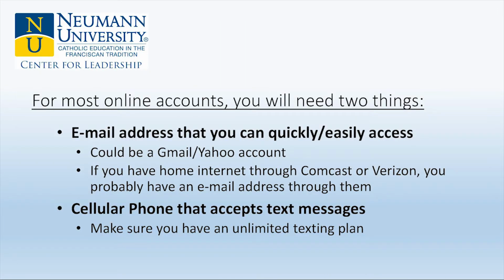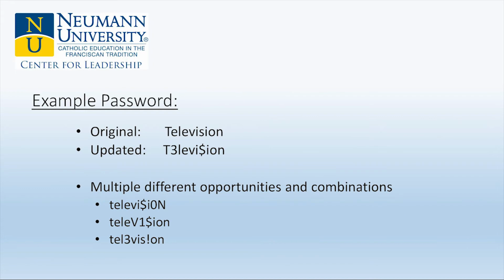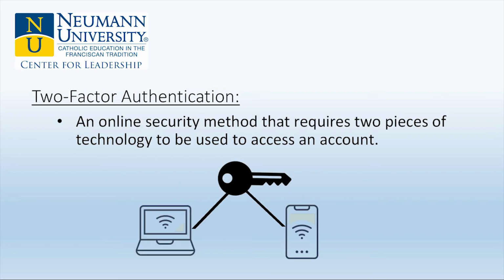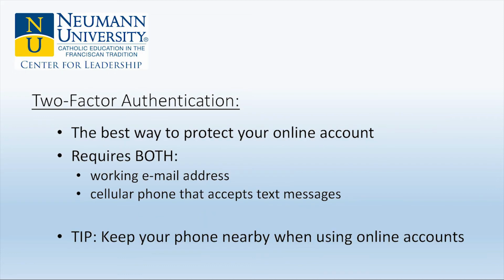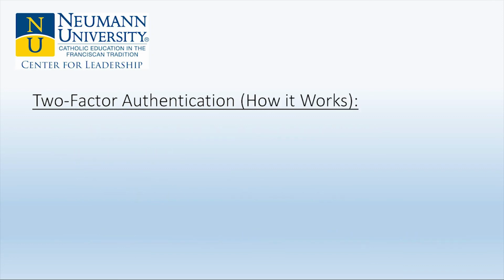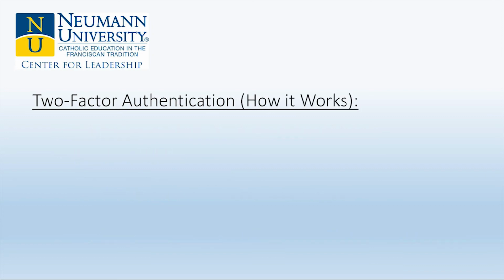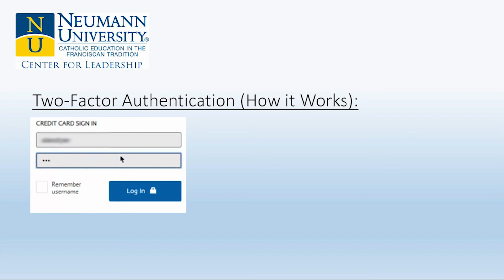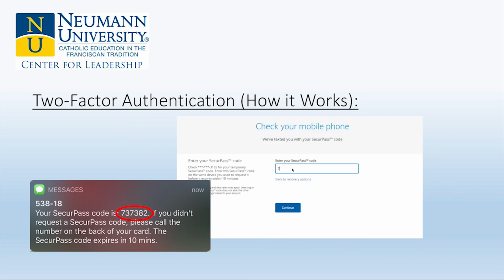Creating Online Accounts - A Primer in Accessing the Internet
Tutorial and Remote Working Video - Neumann University Center for Leadership. Created by Alex Slyer, Bellevue Communications